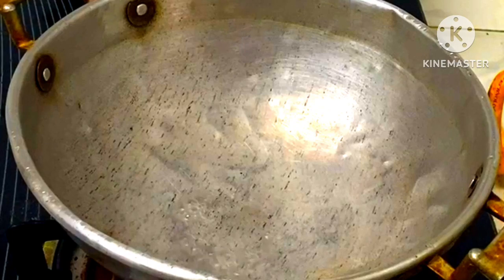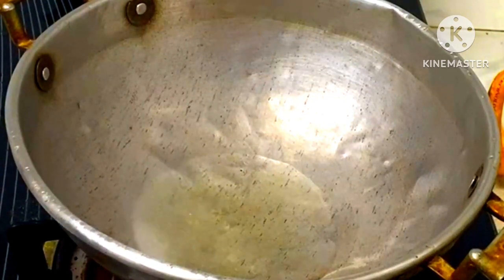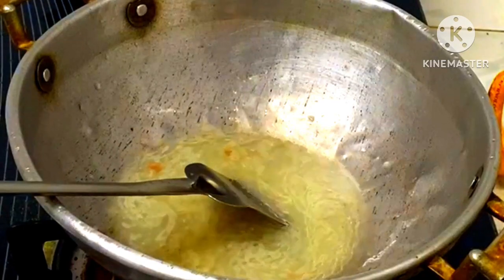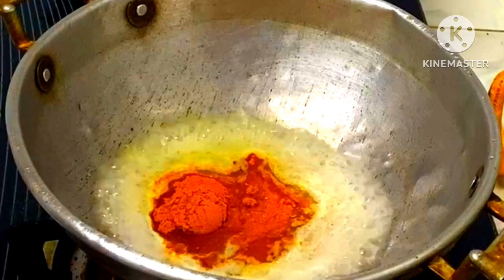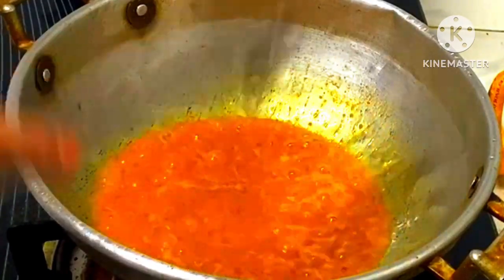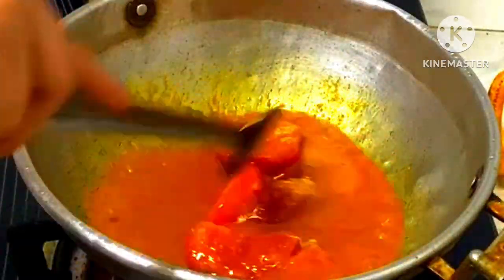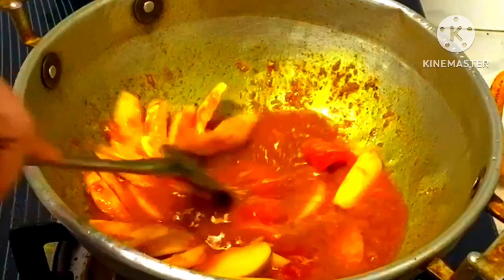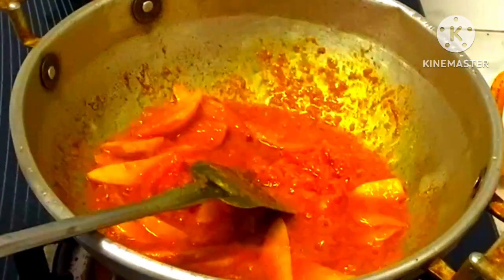আলু টমেটো দিয়ে শোল মাছের ঝোল